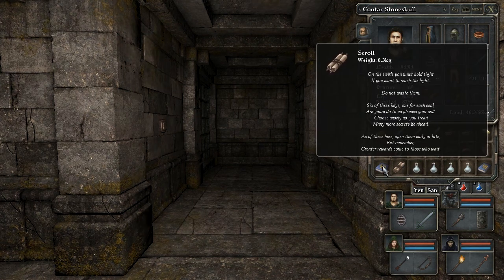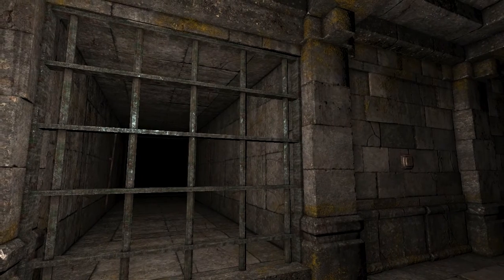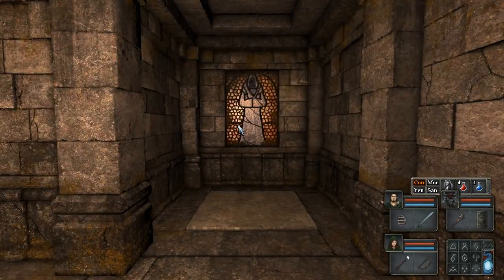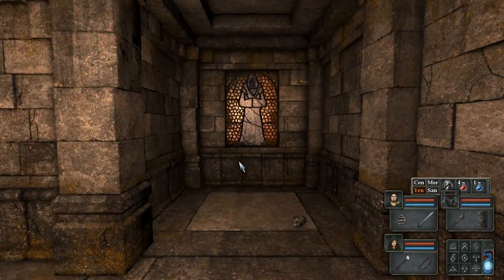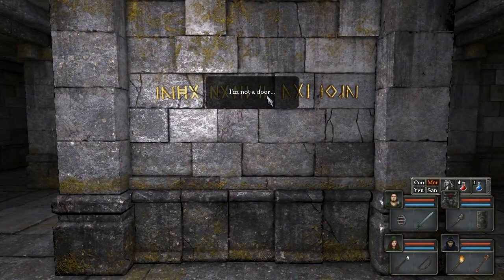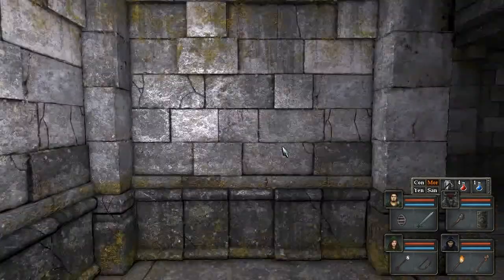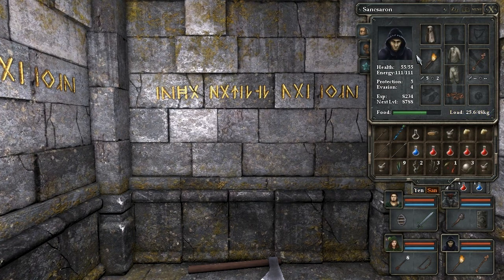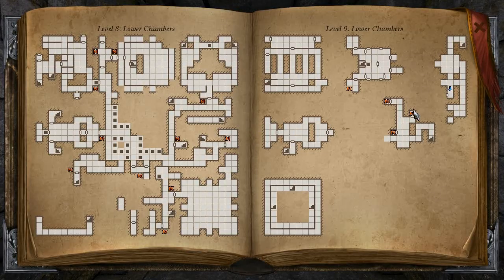Let's Play Legend of Grimrock "One Room Round Robin 2" pt 7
This is my blind "Let's Play" of the Legend of Grimrock mod "The One Room Round Robin 2".